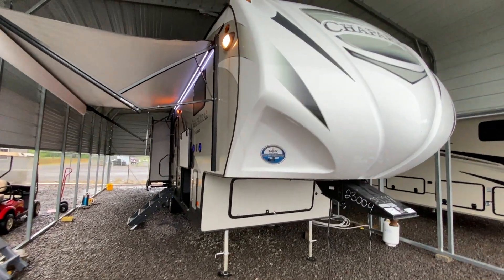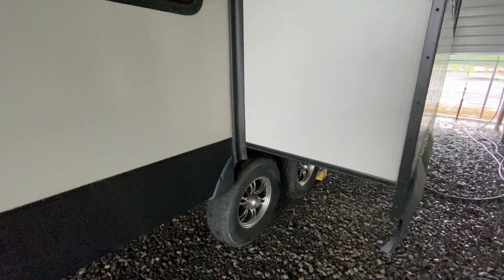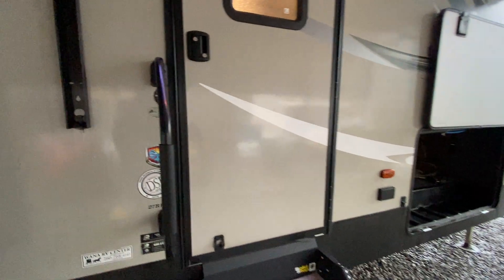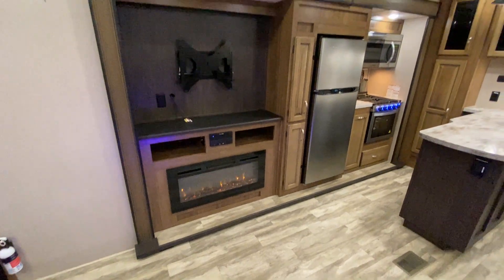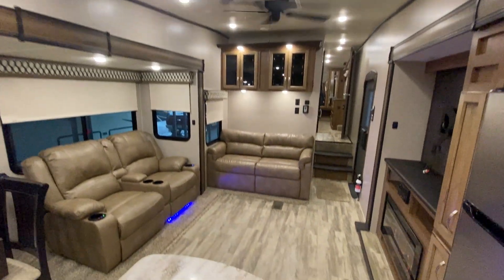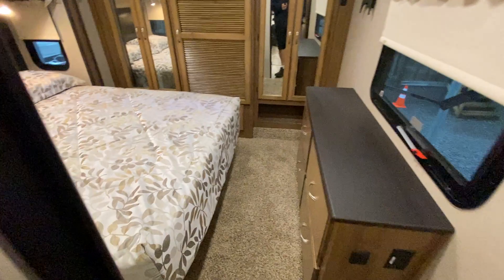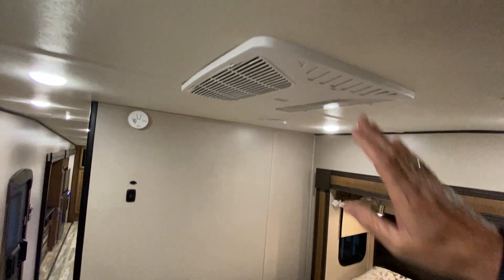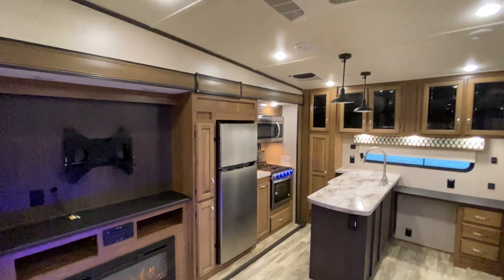SOLD 2020 Coachman Chaparral 27RKS - NiceCampers.com